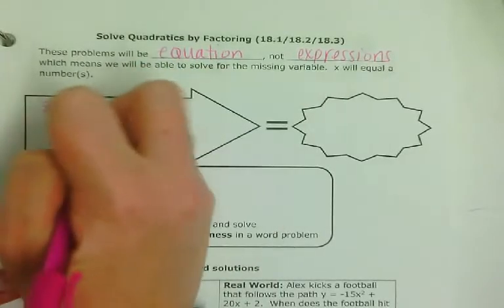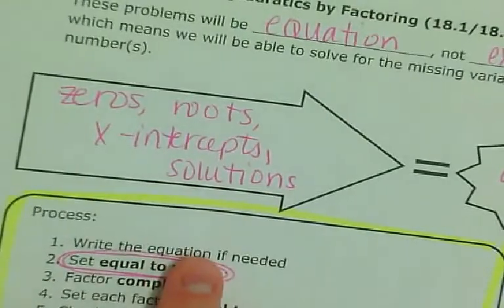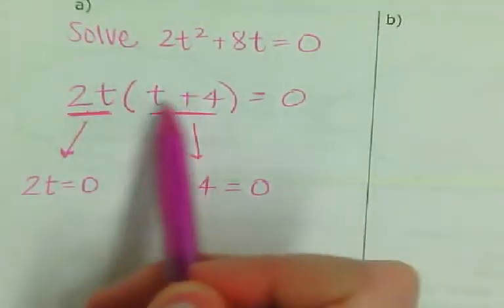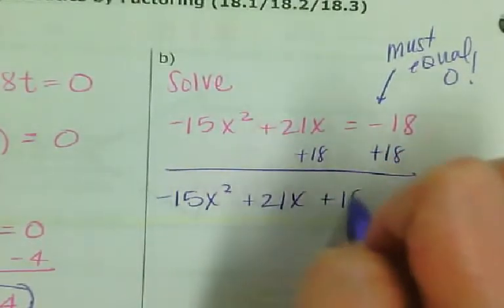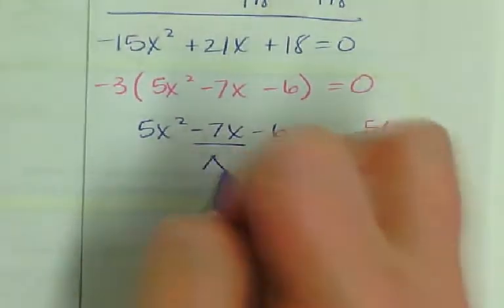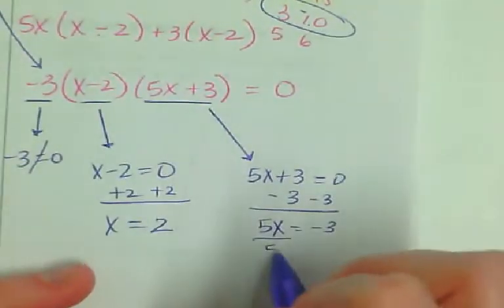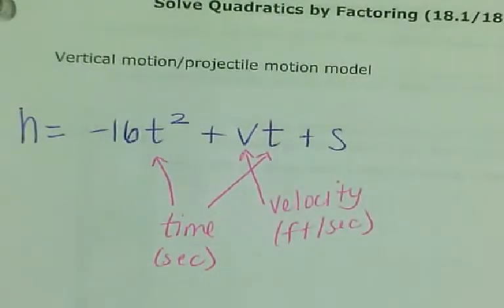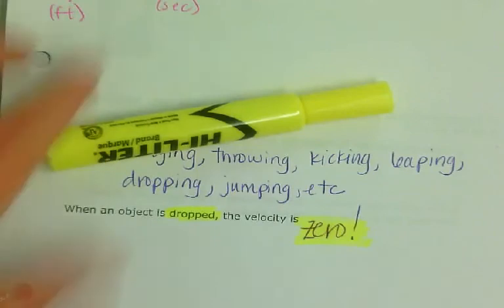VIDEO Solve by Factoring